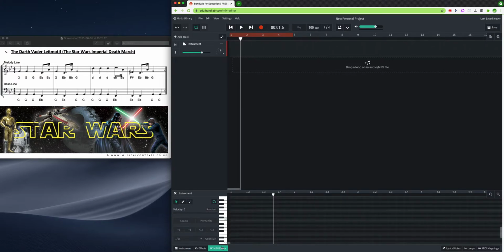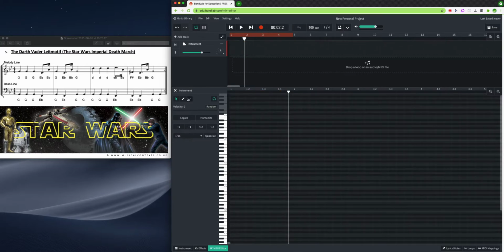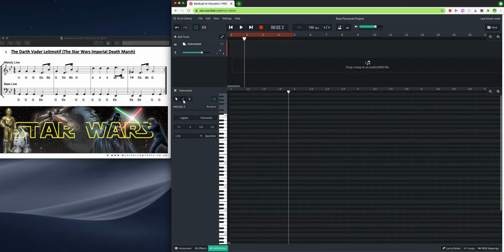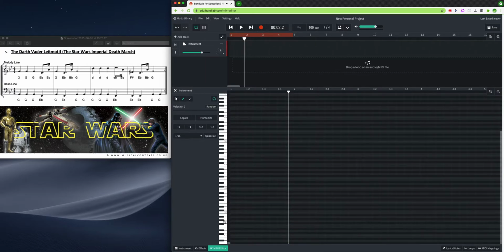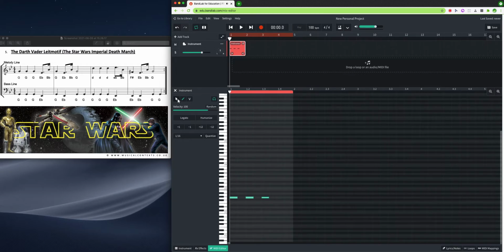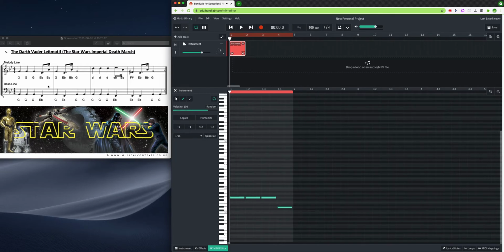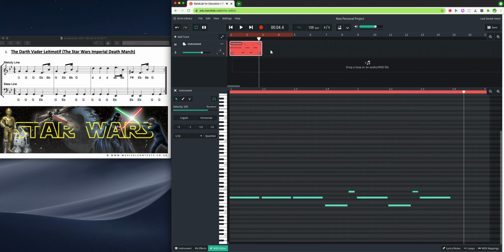BandLab tutorial: Recording MIDI using your mouse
How to click in a melody using your mouse or trackpad in BandLab